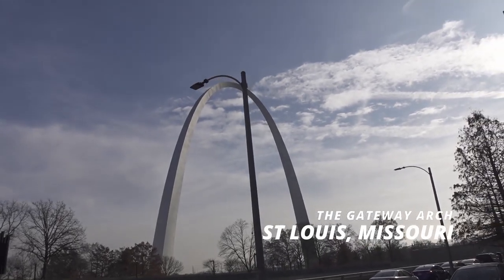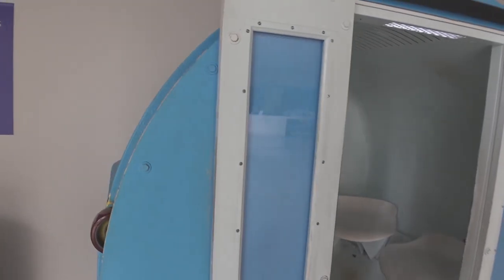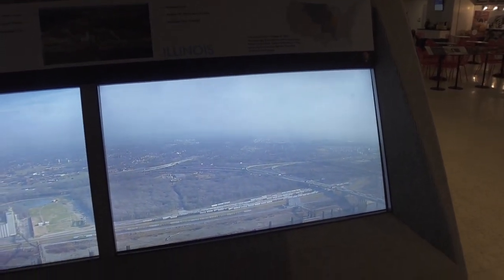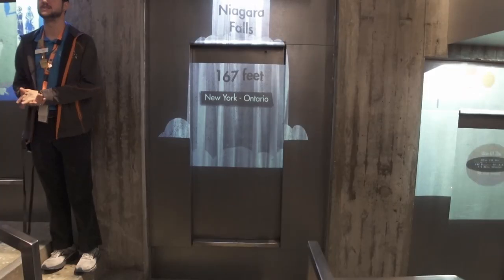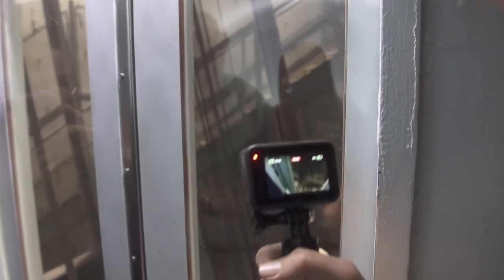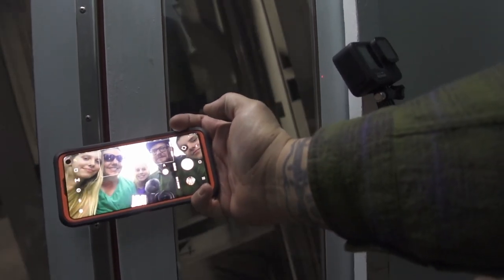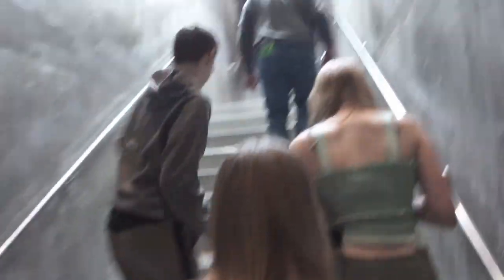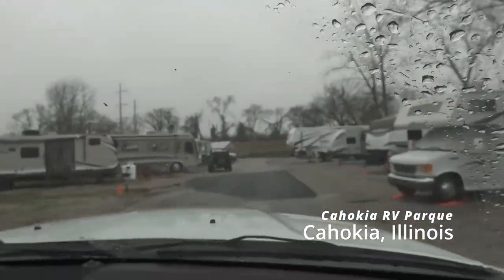FULLTIME RV LIVING FAMILY / GATEWAY ARCH TRAM RIDE TO THE TOP / RV PARK CLOSE TO THE ARCH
We visited the Gateway Arch in St Louis, Missouri and took the tram ride to the top. I also show you a RV park that is within minutes to the arch .